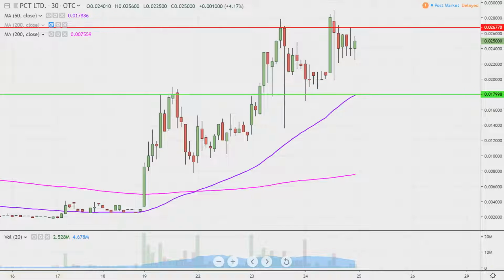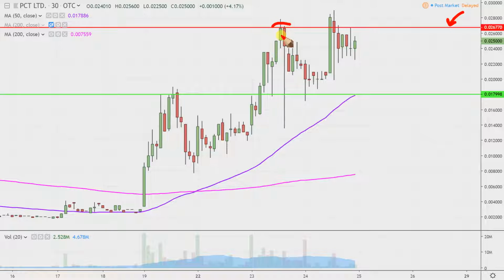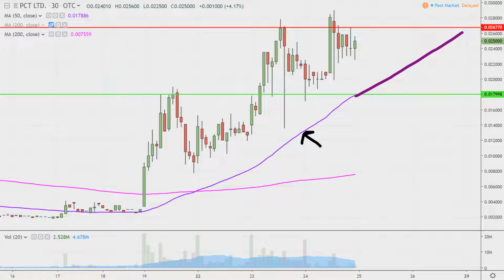PCT Ltd - PCTL Stock Chart Technical Analysis for 07-24-2019